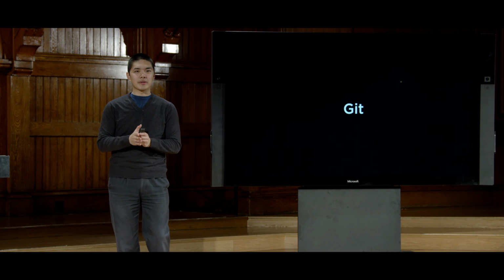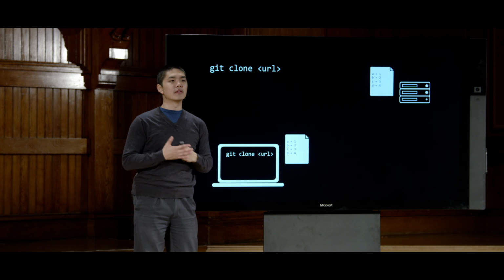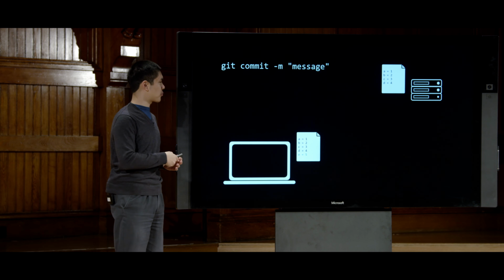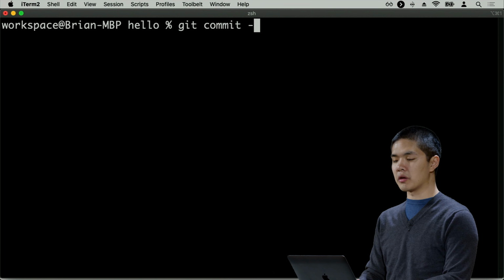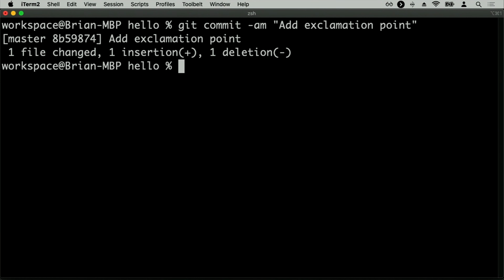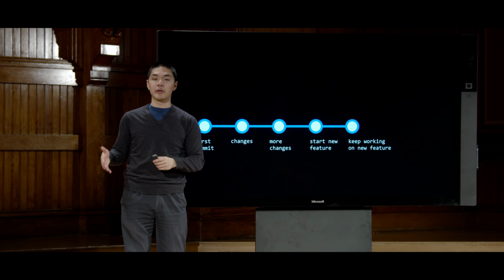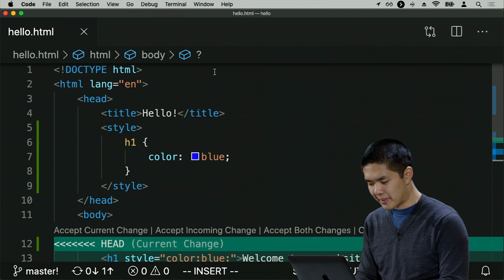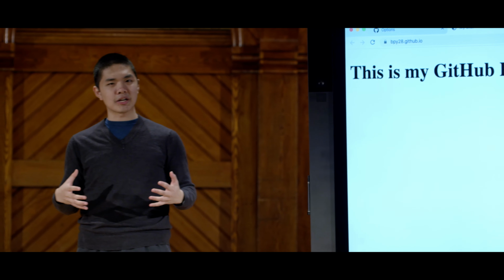Git Lecture 1 CS50's Web Programming with Python and JavaScript 2020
00:00:00 - Introduction
00:00:15 - Git
00:04:47 - GitHub
00:14:48 - Commits
00:27:00 - Merge Conflicts
00:36:38 - Branching

This is channel is an initiative to share free MOOC of top universities and other educational platforms | Support our team by sharing it to your colleagues.

SHARE KNOWLEDGE AND GROW TOGETHER

SUPPORT OUR TEAM HERE

LICENSE